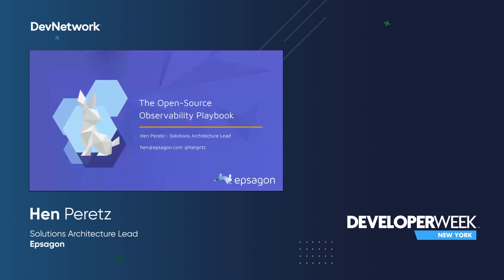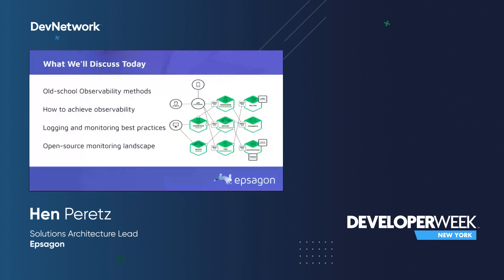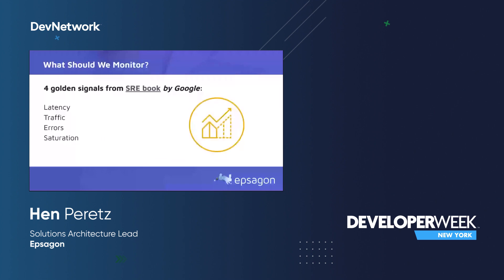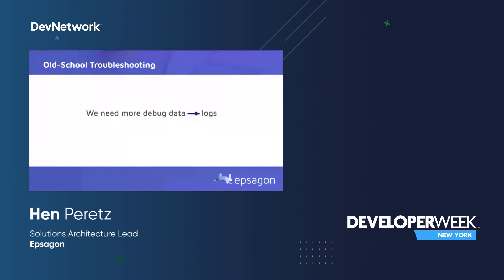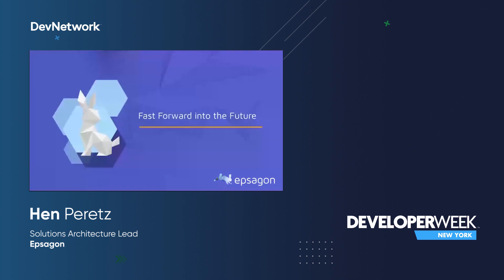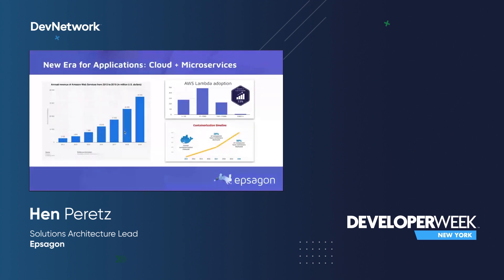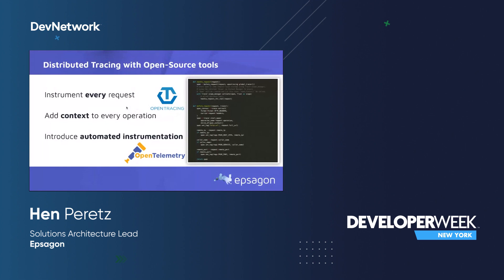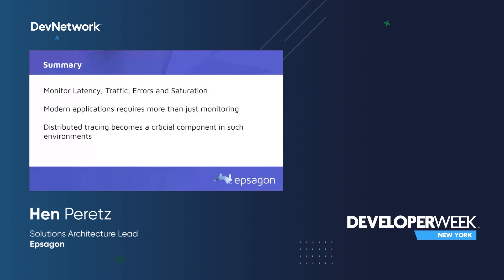The Open-Source Observability Playbook | DeveloperWeek New York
Observability contains many aspects - metrics, logging, tracing, alerts, and more. There are so many open-source tools to accomplish these tasks but which are considered the right ones? And what are the best practices?
In this session, we’ll discuss why observability within distributed systems is essential to understand how your application is performing and ensure reliability at all times. We’ll also review the most popular open-source monitoring tools, and explain the Whys, Whats, and Hows in your observability journey.

Presented by Hen Peretz, Solutions Architecture Lead at Epsagon.